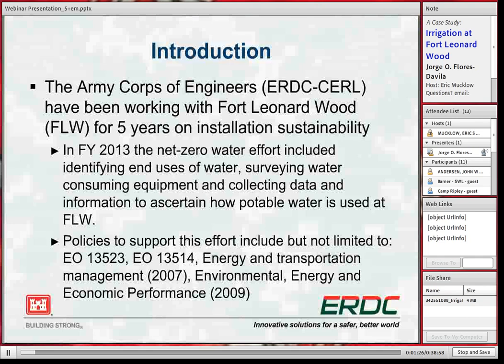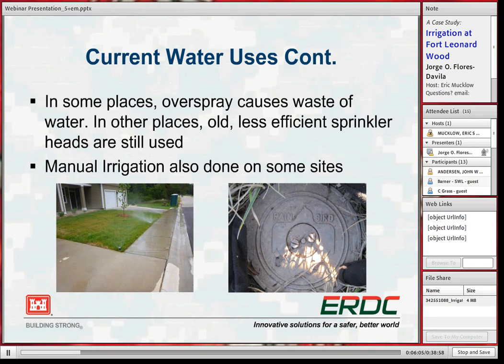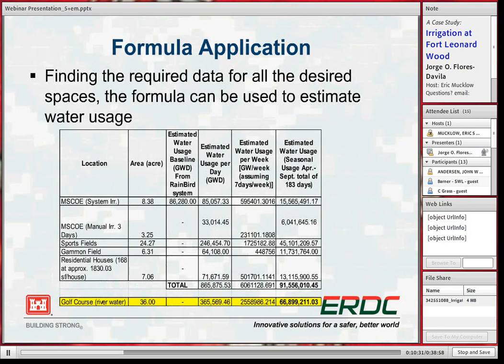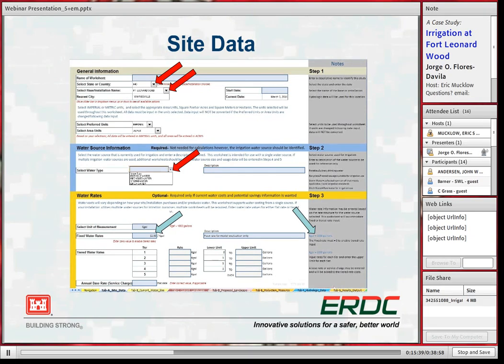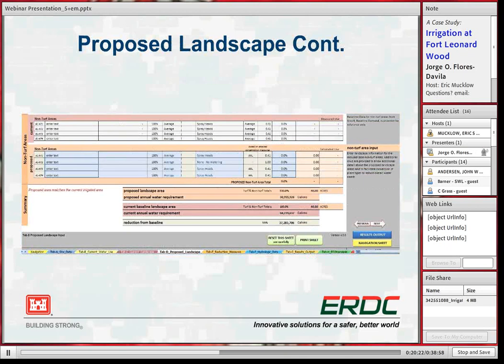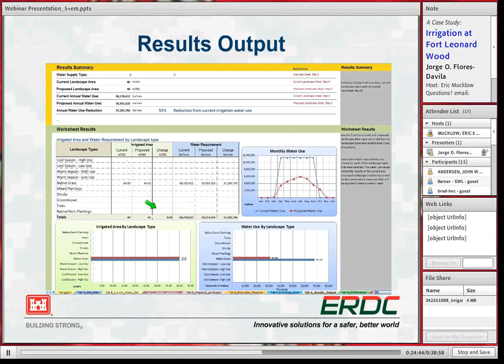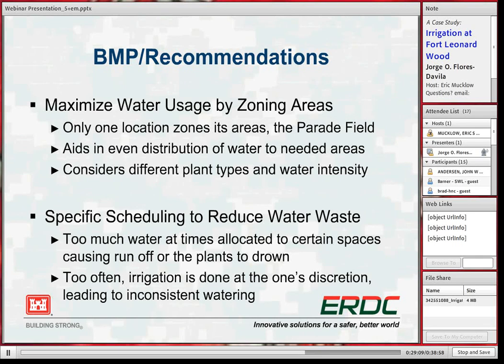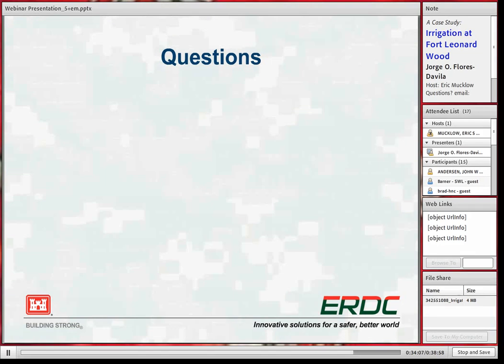Irrigation at Fort Leonard Wood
Topic: Irrigation at Fort Leonard Wood
Host: Eric Mucklow
Presenter: Jorge O. Flores-Davila
Recorded on: May 13 2014

Synopsis:
This presentation is to show how irrigation can have an effect on overall water usage. What will be covered will include sprinkler types, water usage calculations, and ways to visually show the results through the use of an Air Force developed water calculator. The case study of focus will be the Fort Leonard Wood installation.